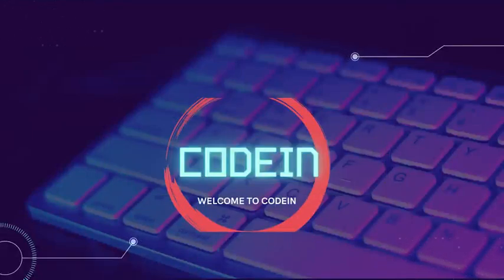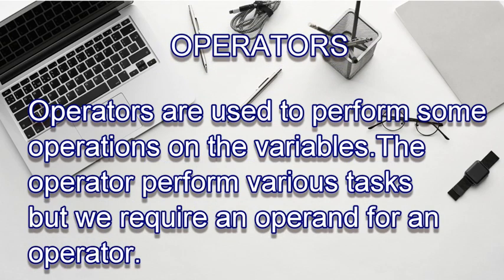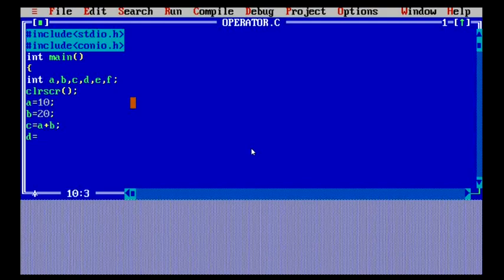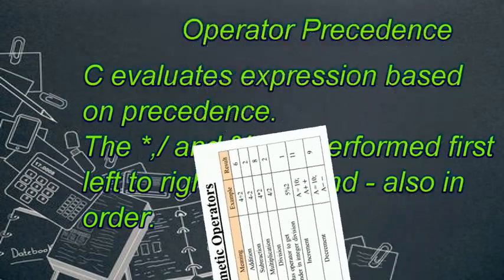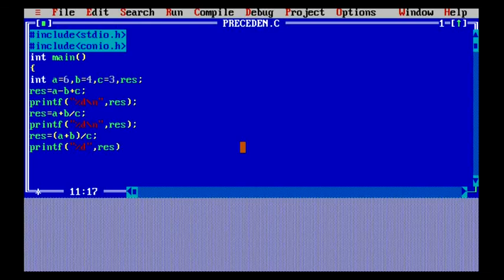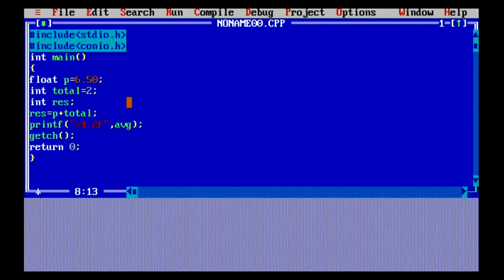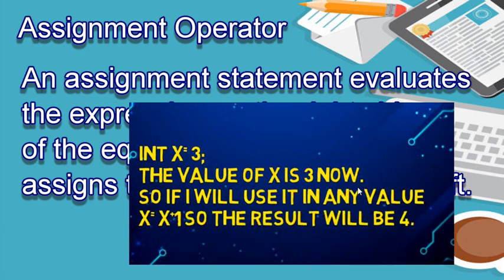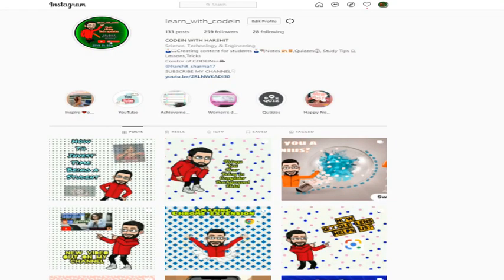Operators in C! C Tutorial! What is Operator? Assignment =, Arithmetic,Type Conversion ,BY CODEIN!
In this video Operators in C! C Tutorial! What is Operator? Assignment =, Type Conversion, Arithmetic Operators in C! The video focuses upon how to use operators in the c language what is the use of operators? How many types of operators are used in the c language.
The operators are used to work upon the operands in the program. There are various kinds of the operator which perform different tasks.
What are arithmetic operators?
This is defined with the detailed example of a compiled code in C compiler which is used to explain the usage of the arithmetic operator
The operators are +.-.*./and %.What is the difference between % and /. The difference is also cleared.
What is type conversion? explicit or implicit
What is increment /decrement?++ or --
What is the assignment operator = and == what is the basic difference of this?
All these things are explained in the video with a detailed explanation